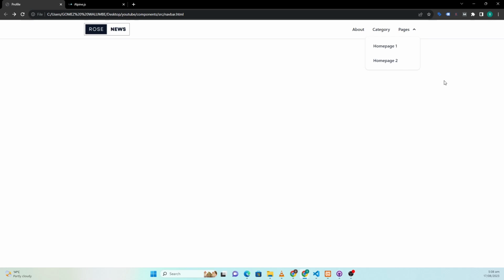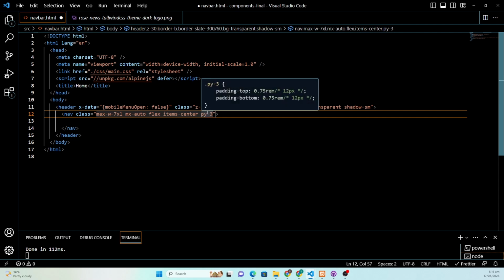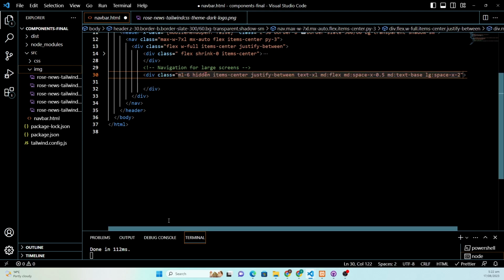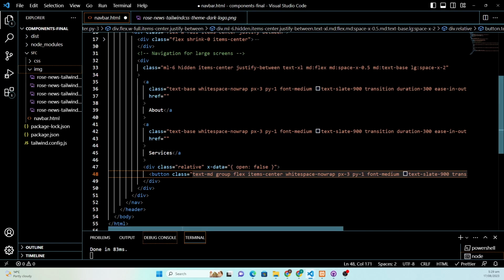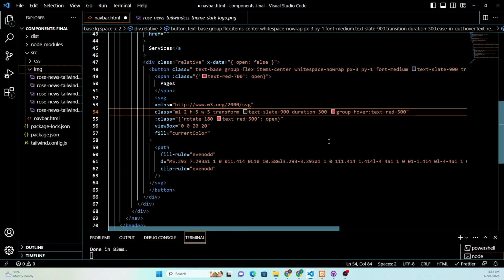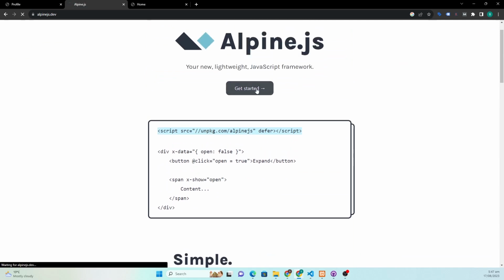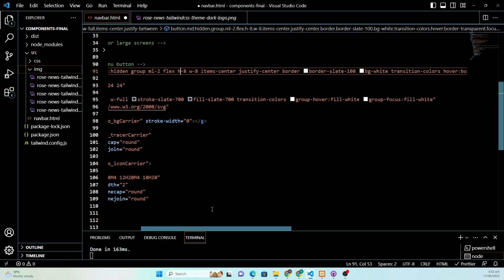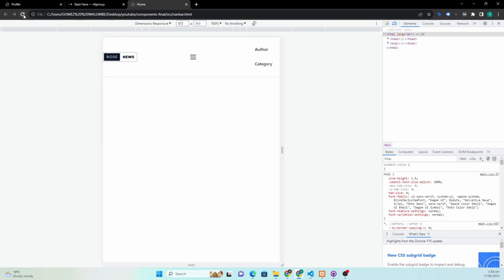Create Responsive Navbar using Tailwind CSS & Alpine Js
Learn  the fundamentals of building a responsive  navbar using Tailwind CSS and Alpine.js.